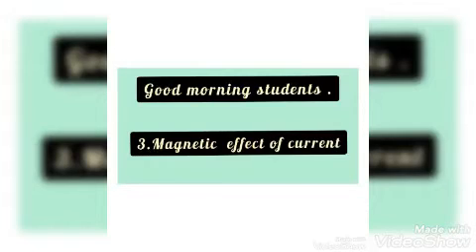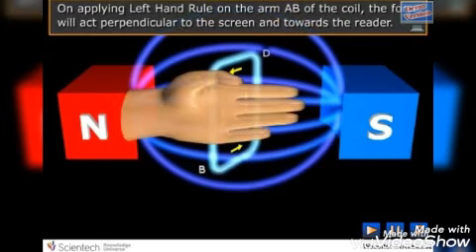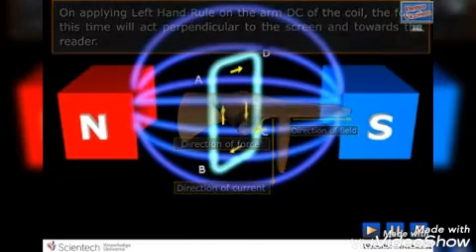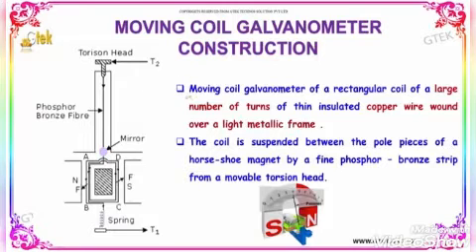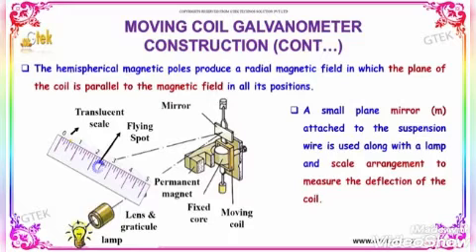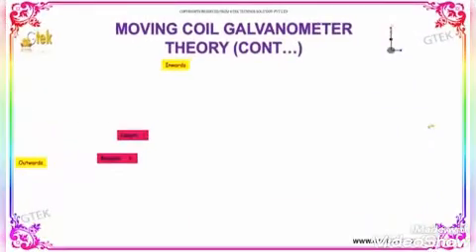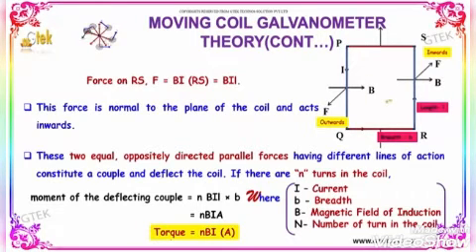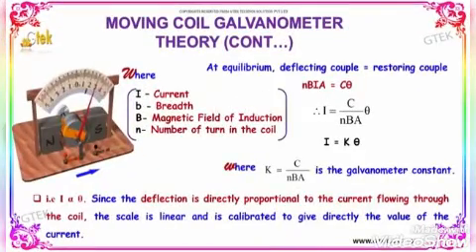Magnetic effect of current